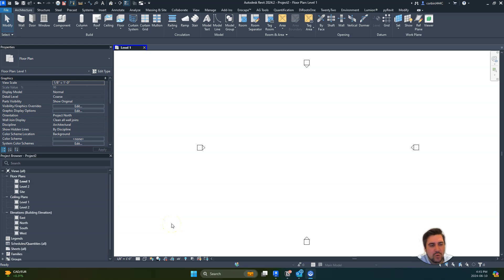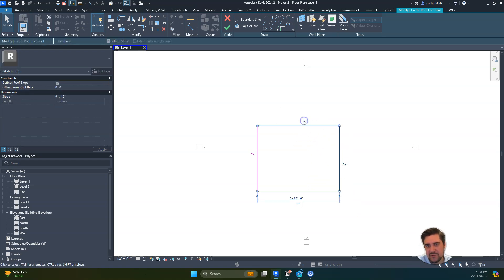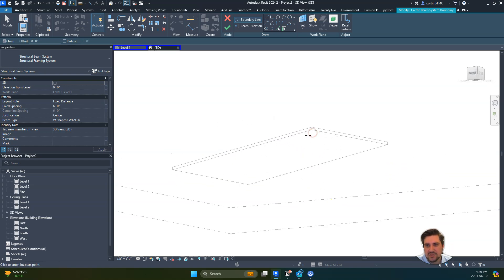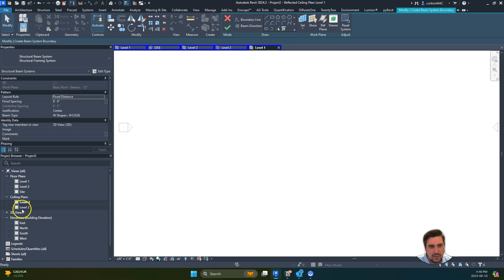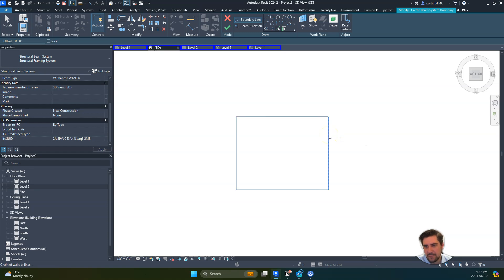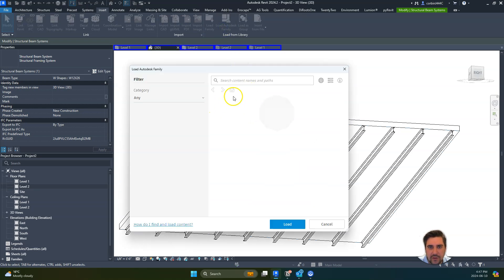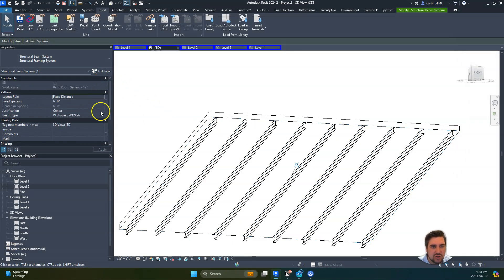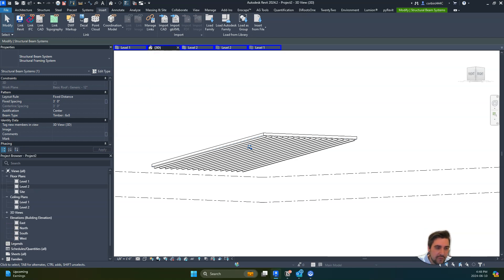Revit Tutorial - How to slope Structure to follow roof or floor